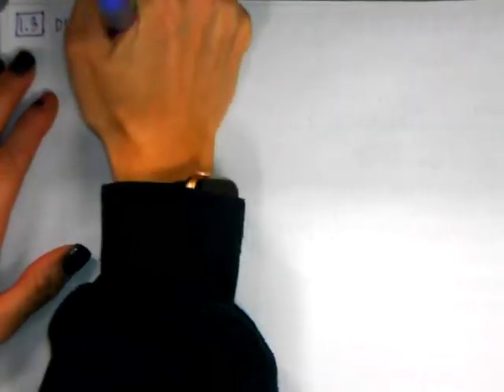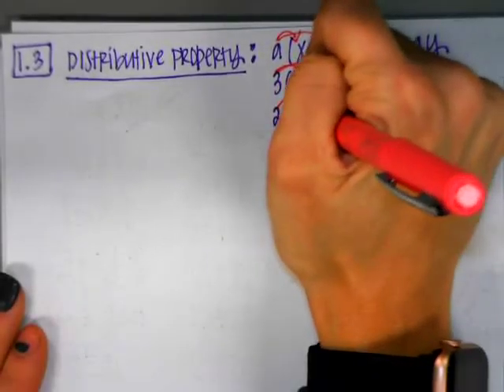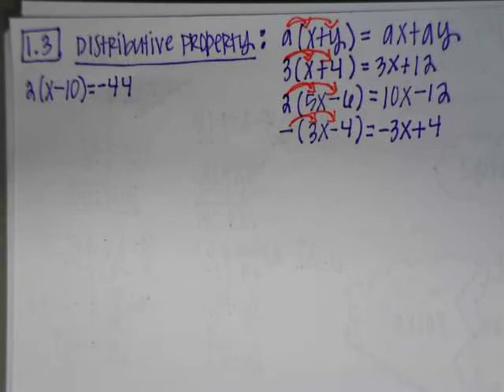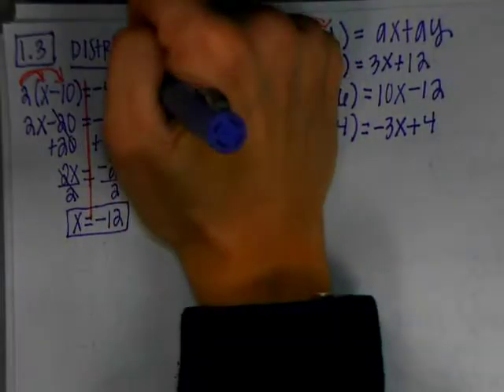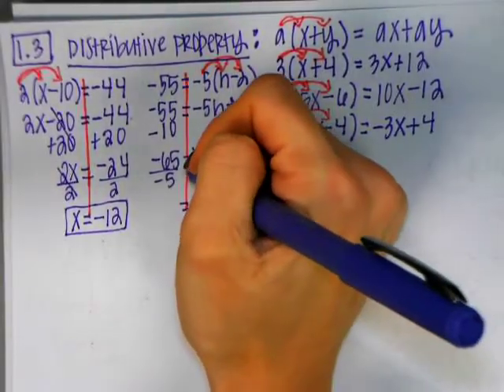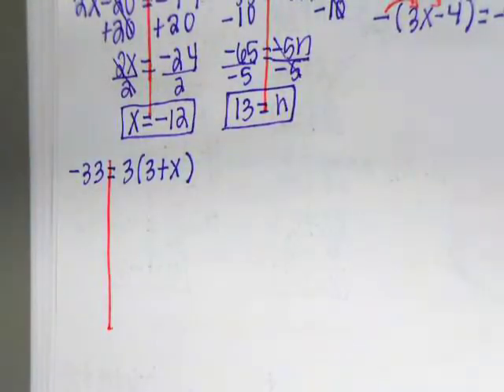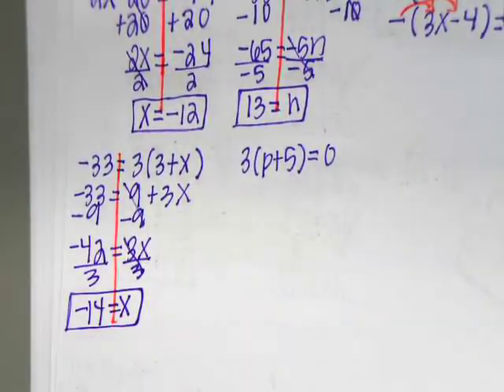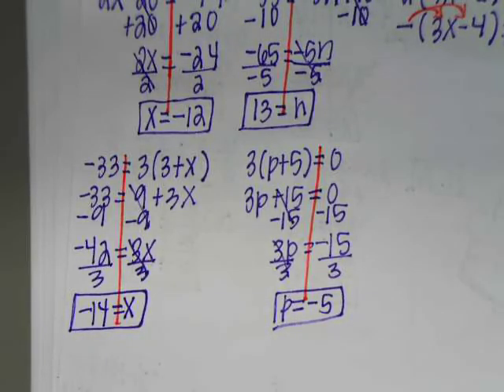1.3 Lesson Video